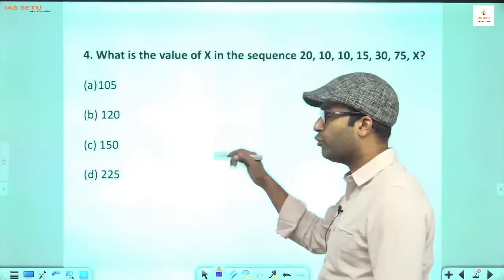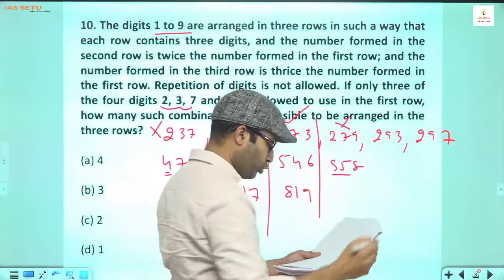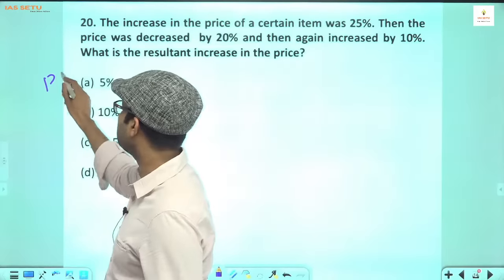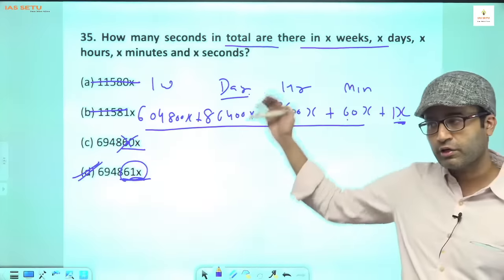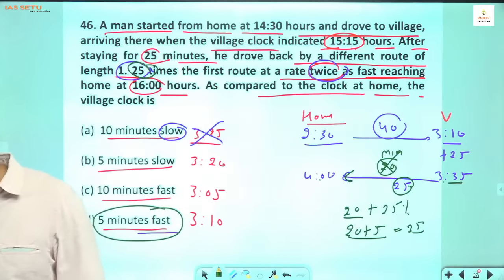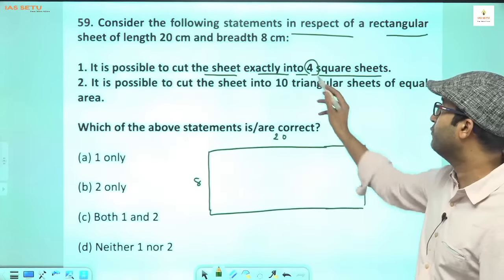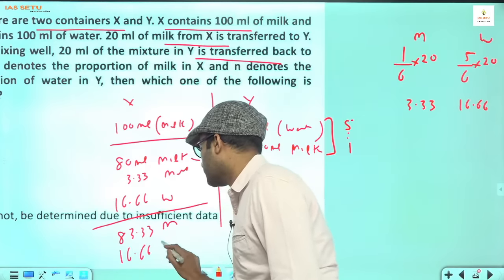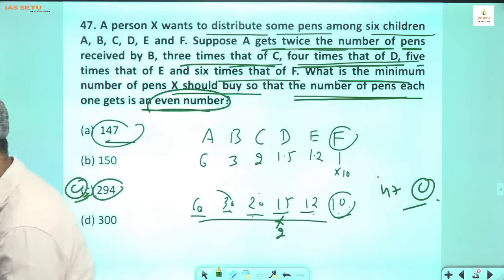Live CSAT 2022 Paper Discussion By Amit Garg